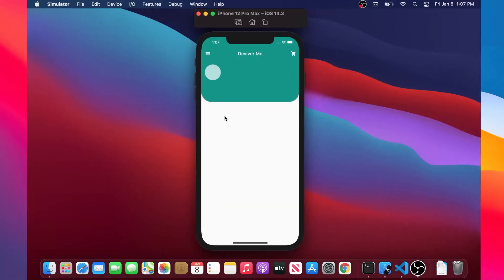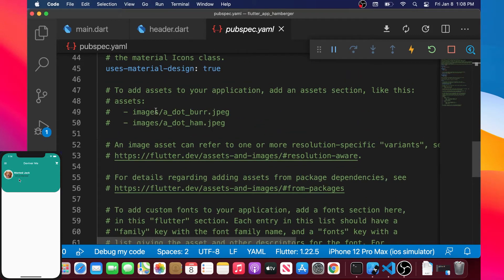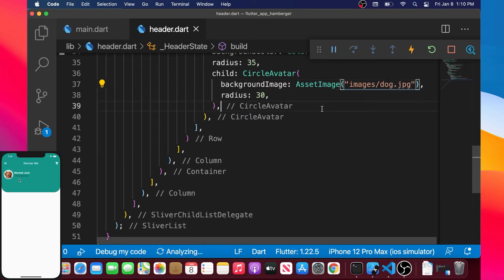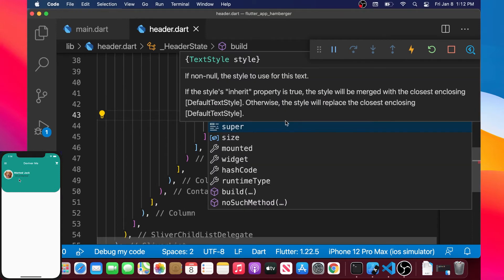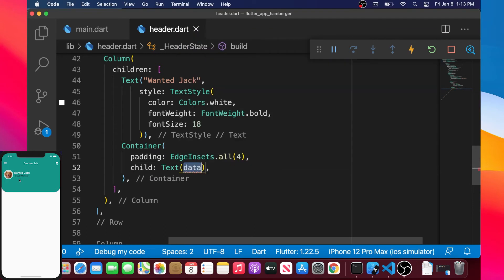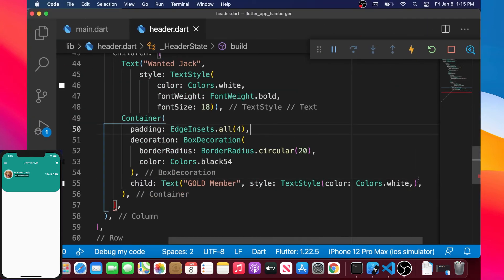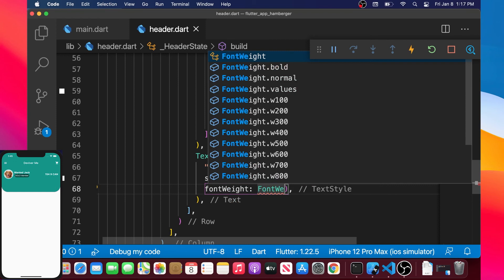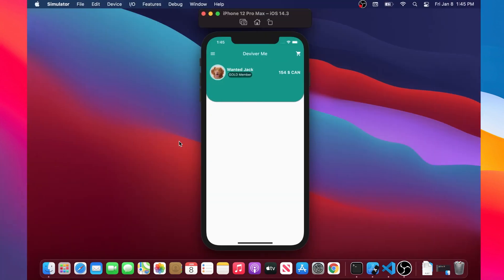Flutter UI Burger App - Part 2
Nice clean hamburger app UI using flutter.